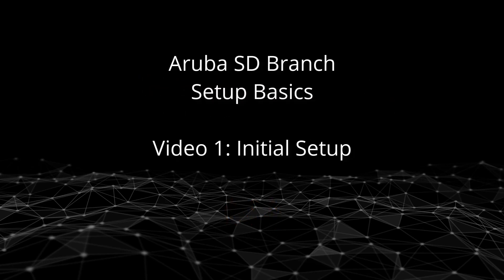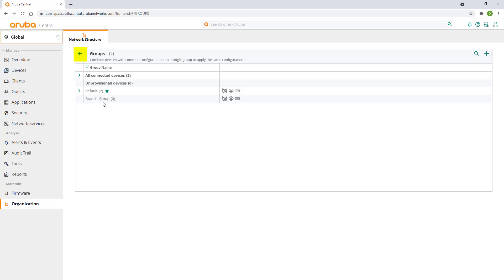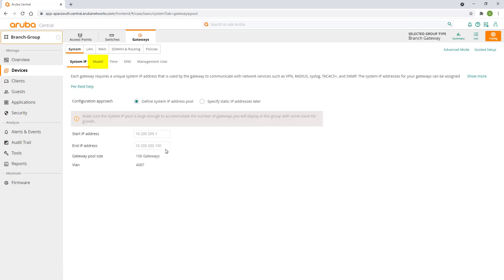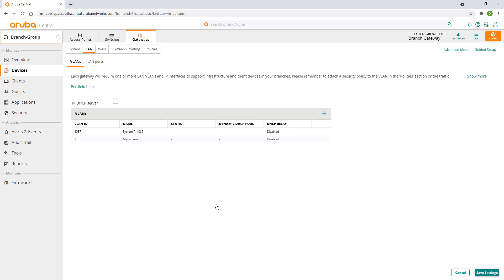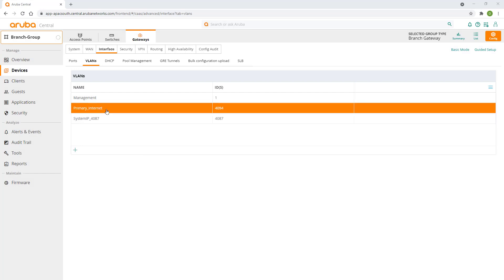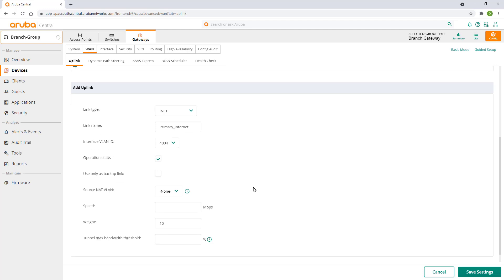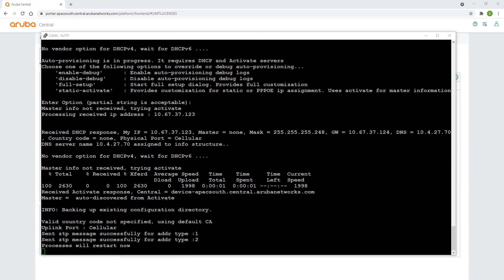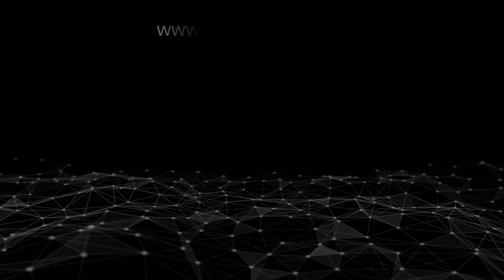Aruba SD-Branch Setup Basics #1 - How to Setup a Basic Aruba Branch Gateway Configuration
Using the Aruba SD-Branch Solution, we'll show you how to set up a basic branch gateway configuration in Aruba Central, followed by provisioning the gateway.

This video assumes you already have the appropriate Aruba Central and Aruba Branch Gateway licenses.

In this network example, we're using:
- 9004-LTE Gateway
- CX 6100 Switch
- AP-515 Access Point